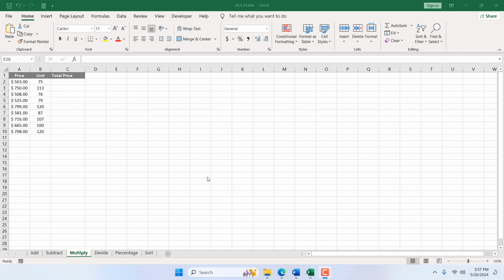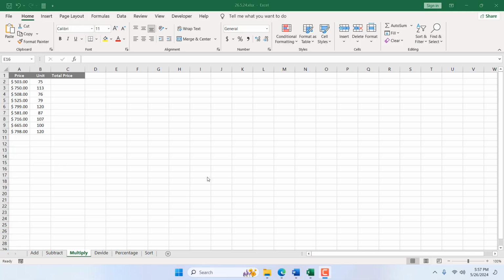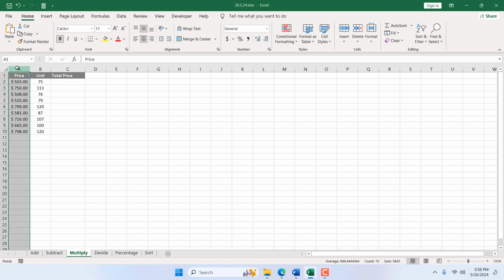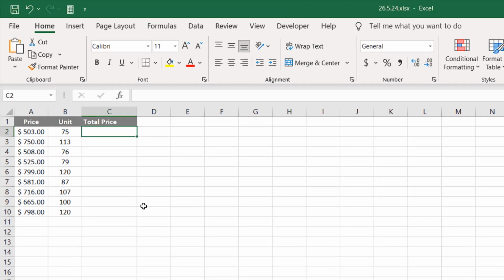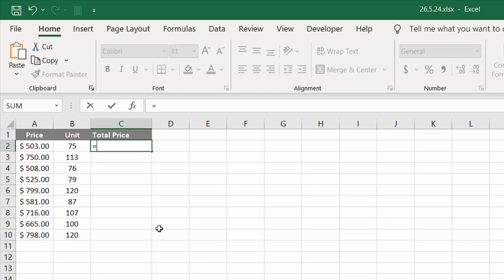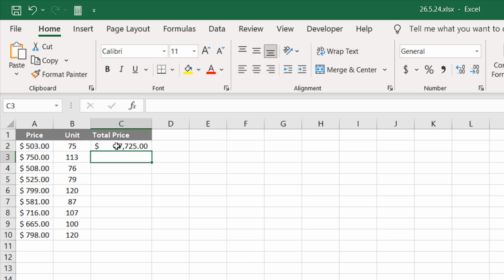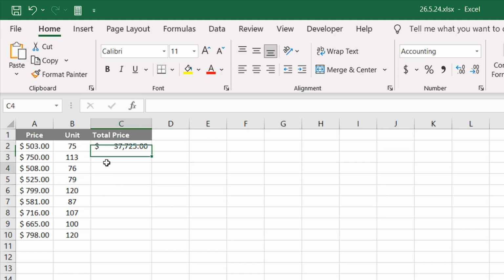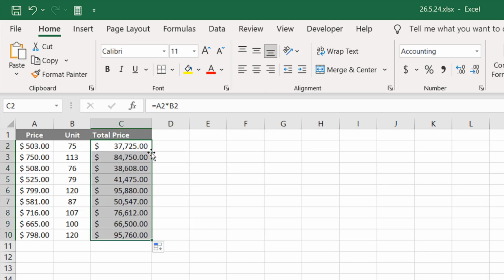How to Multiply Numbers in Excel (Basic Tutorial)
Welcome to this Excel basic tutorial, where we'll delve into the essential skill of multiplying numbers in Excel. If you're new to Excel, mastering this skill is a must. While various advanced methods exist to achieve this, we'll focus on a straightforward approach in this tutorial.

Here, I'll provide a straightforward solution to this task, making it easy for you to grasp and apply.

Suppose we have Price in Column A, and In Column B, we have Unit. Now, I want to multiply the price by Unit and display the total in column C. Now, based on this scenario and given the condition we are beginners, here goes the solution:
Write in cell C2, =A2*B2

Now that we've written the formula in cell C2, we can easily apply it to the following rows. Simply select the cell with the formula, hover the cursor at the bottom right corner of the formula cell, and double-click. Voila! The formula will automatically populate the following cells, providing a complete result for your data table.